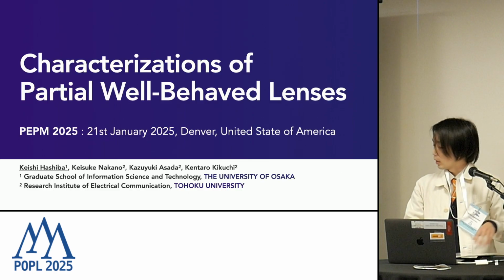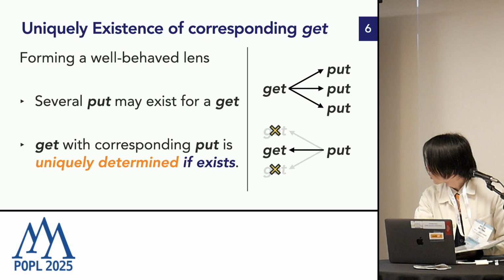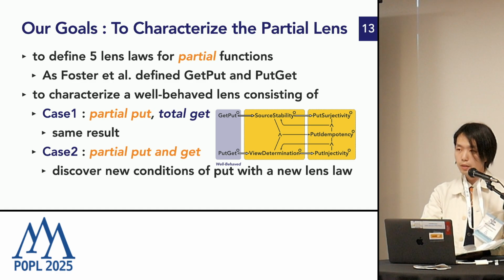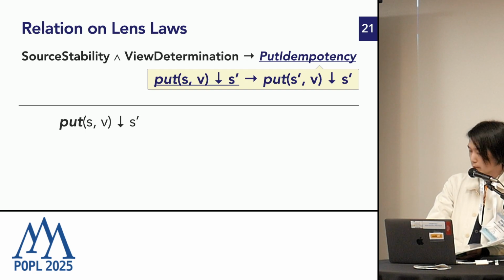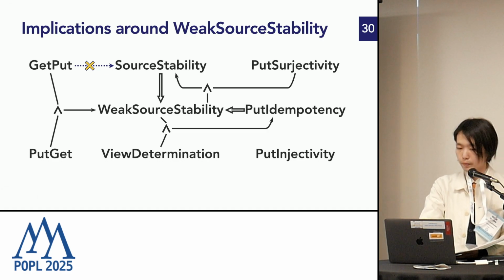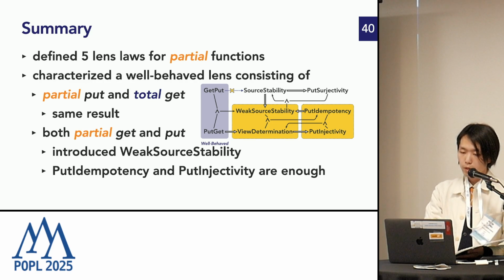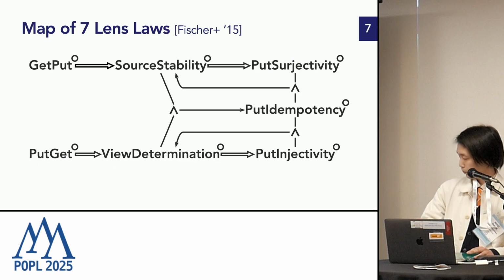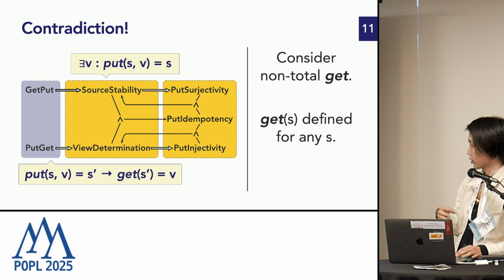[PEPM'25] Characterizations of Partial Well-Behaved Lenses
Characterizations of Partial Well-Behaved Lenses (Video, PEPM 2025)
Keishi Hashiba, Keisuke Nakano, Kazuyuki Asada, and Kentaro Kikuchi
(University of Osaka, Japan; Tohoku University, Japan; Tohoku University, Japan; Tohoku University, Japan)

Abstract: Foster et al. proposed a linguistic approach to the bidirectional transformation, with lens. A lens is a pair of two functions, one is a forward transformation called get which produces a target view from an original source, and the other is a backward transformation called put which updates the original source to a new one with an updated view. The get and put functions depend on each other to be consistent. A lens is called well-behaved if it satisfies two lens laws, GetPut and PutGet. Every put function uniquely determines a get function if it exists, as far as the get and put functions form a well-behaved lens. Fischer et al. found the conditions of a put function under which the corresponding get function exists, where both get and put functions are supposed to be total. In this paper, we consider the case where get and put functions are possibly partial. We show that almost the same conditions as the ones given by Fischer et al. work well when only a put function is possibly partial, while they do not work when a get function is also possibly partial. In order to have similar results, we propose a new lens law for the case where both get and put functions are possibly partial.